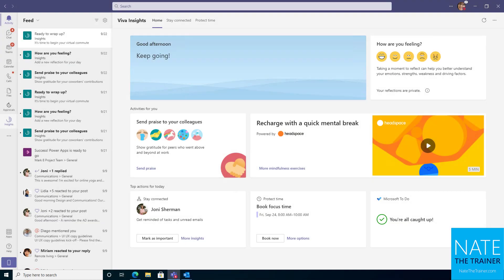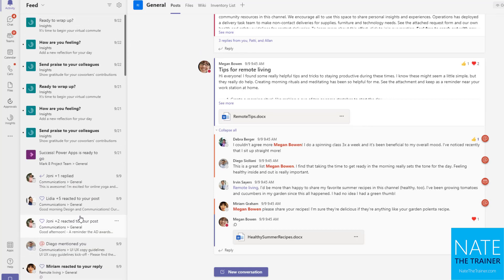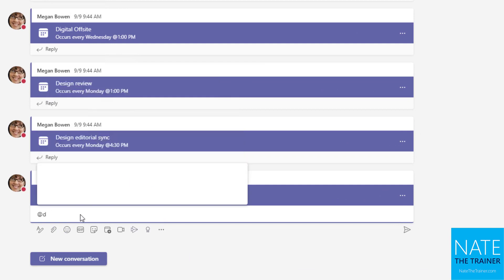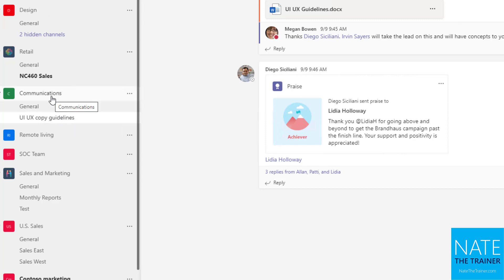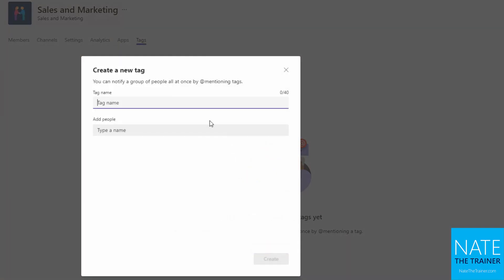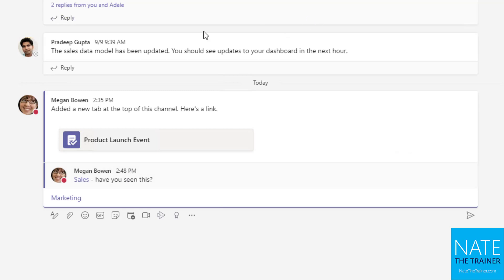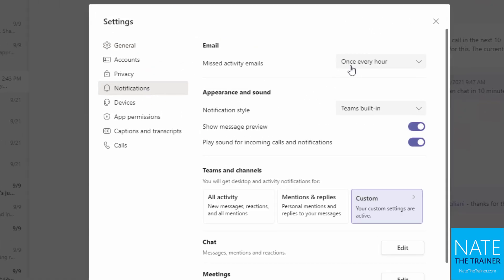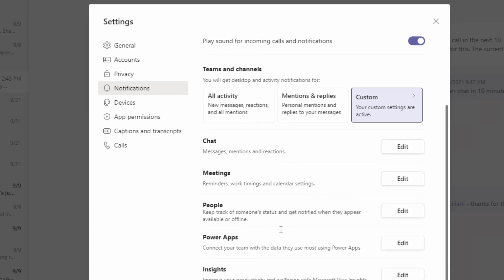Activity, @ mentions, and personal notifications in Microsoft Teams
Learn how to manage your activity and personal preferences in Microsoft Teams, as well as how the usage of @ mentions improves communication and attention.